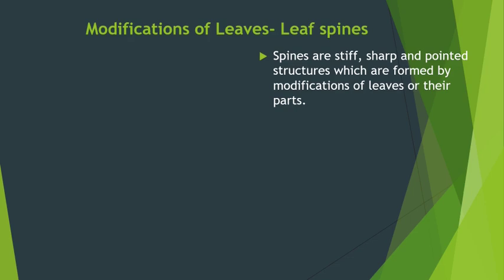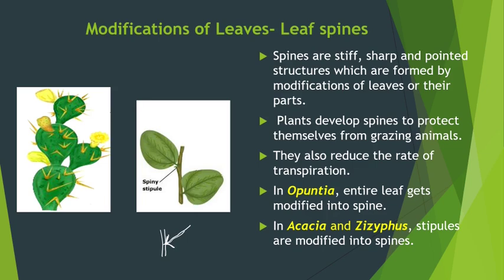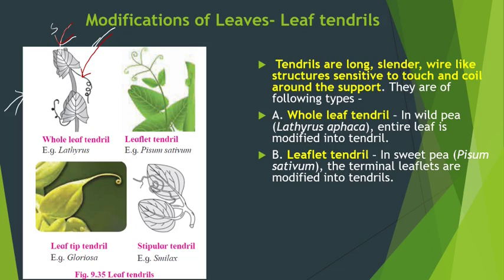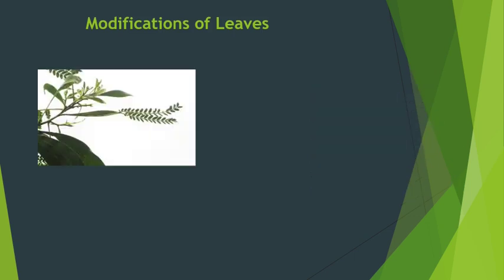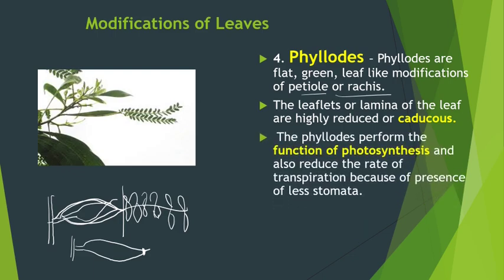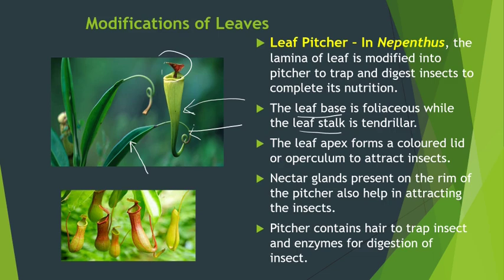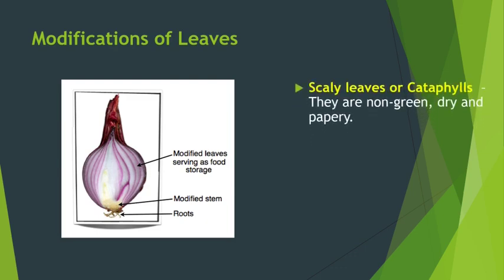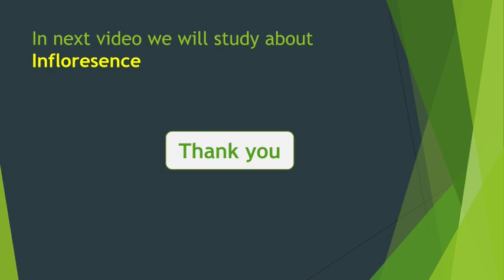Modifications of Leaves, Part 9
Modifications of Leaves, Part 9 (Morphology of flowering plants).